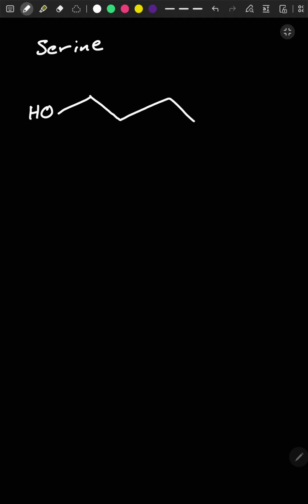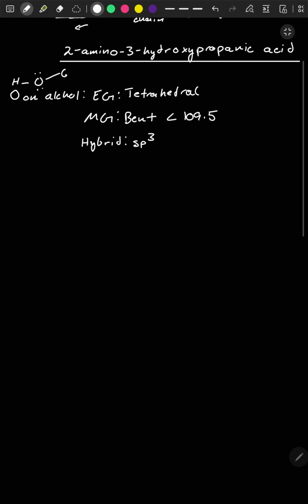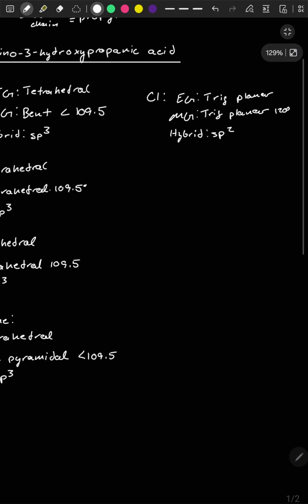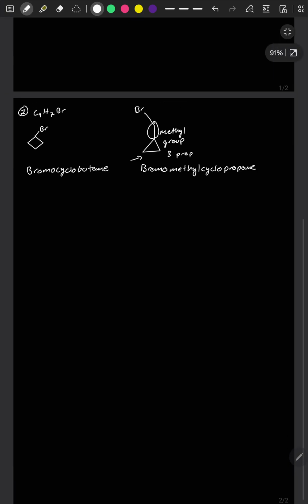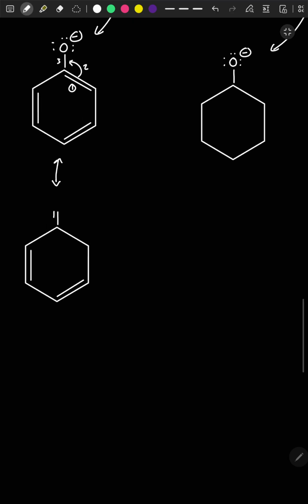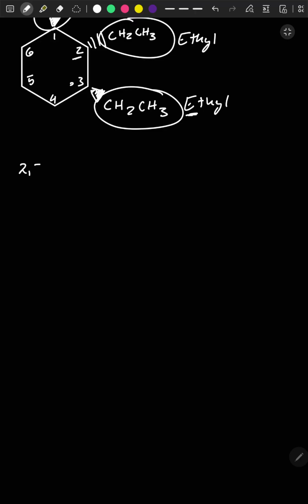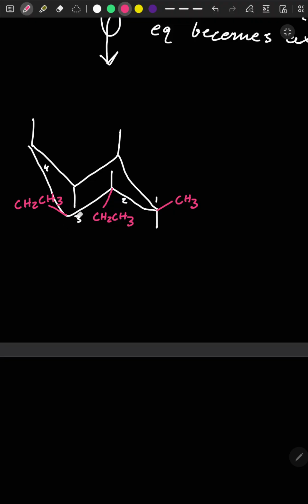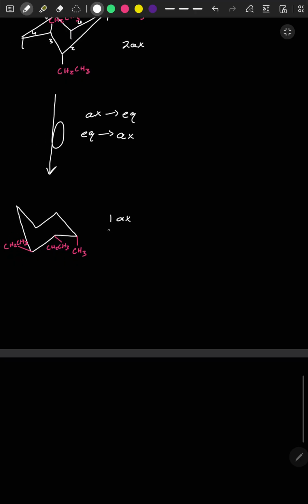Test 4 Video GEN CHEM II